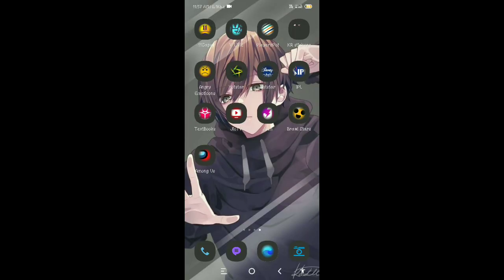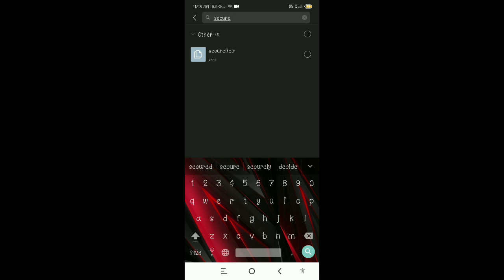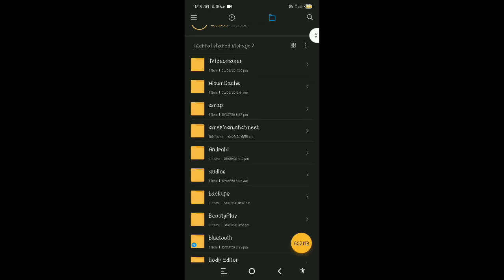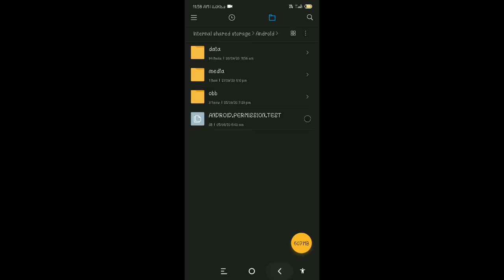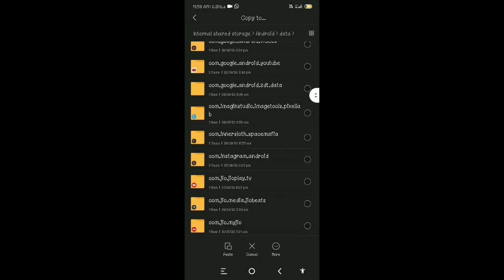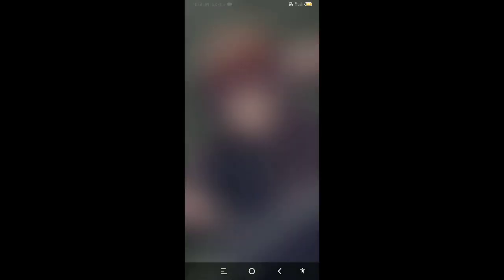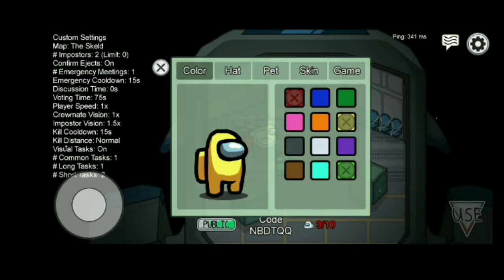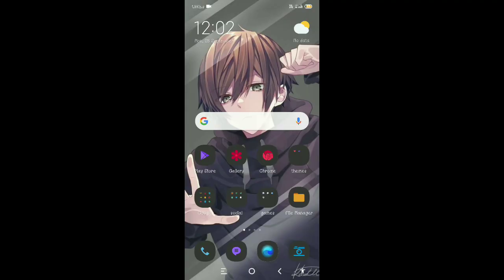HOW TO GET FREE SKIN IN AMON9 US 🔴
HELLO EVERYONE  👋

  In this video we are going to see about how buy a skin without investing any money

I am small youtuber 🙏please support me

credit : Suresh.M

I HOPE YOU , YOU GUYS ARE ENJOY THE VIDEO